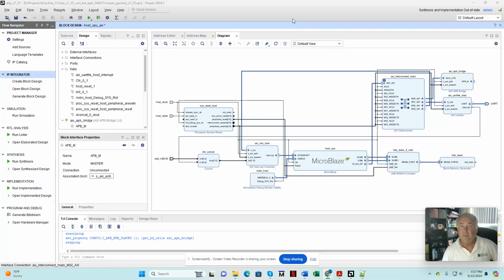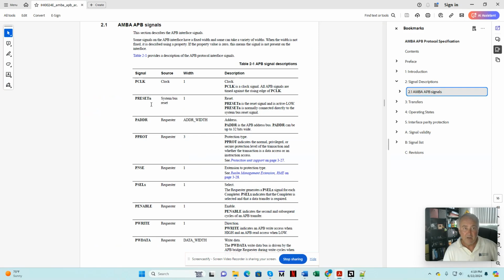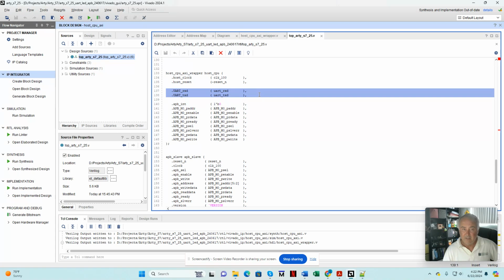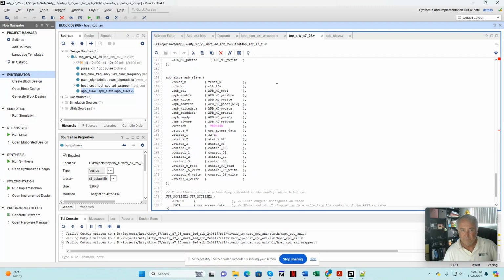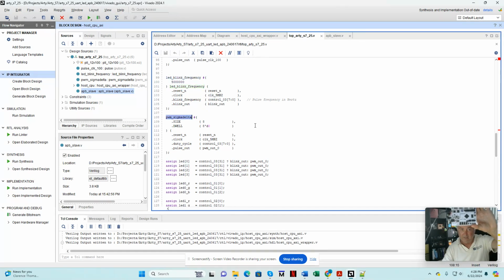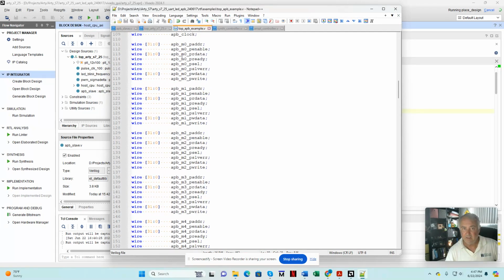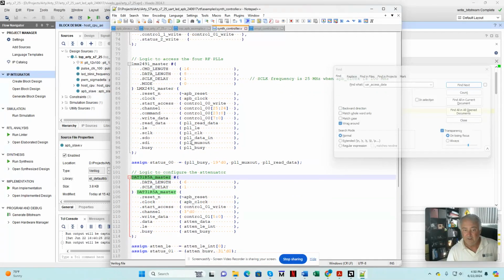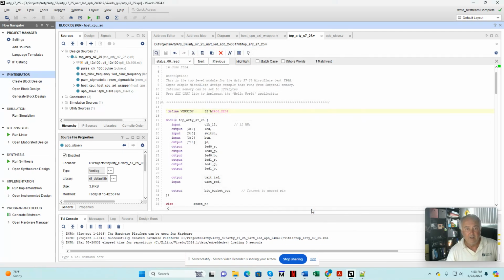Xilinx/AMD Vivado AXI APB Bridge Tutorial Part 1 of 2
Fist part of a tutorial on the use of the APB (Advanced Peripheral Bus) protocol as an interface to control/status registers based on Xilinx/AMD Vivado 2024.1 and the Digilent Arty S7-25.  This part focuses on adding an AXI APB Bridge to a block design containing a MicroBlaze and then creating an APB slave interface to a set of control/status registers.  Add a comment if this didn't cover what you needed.